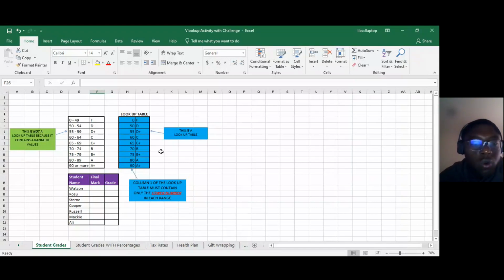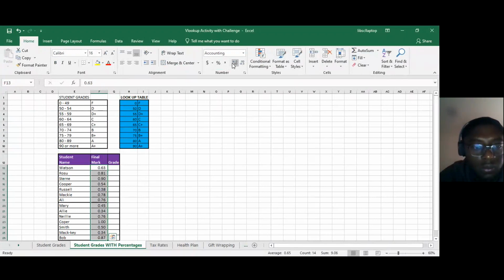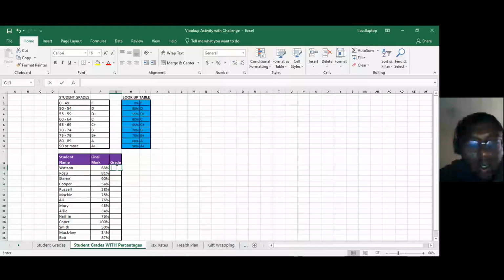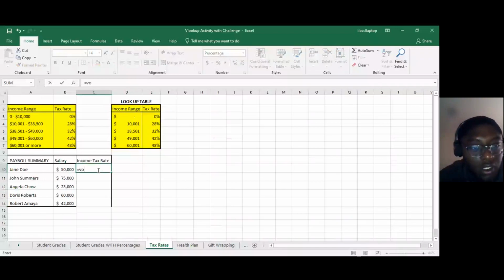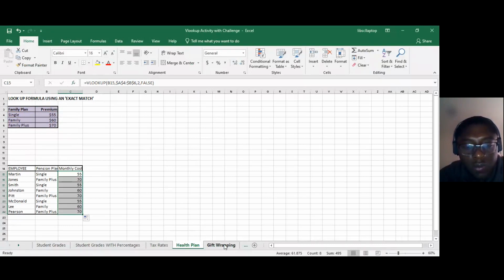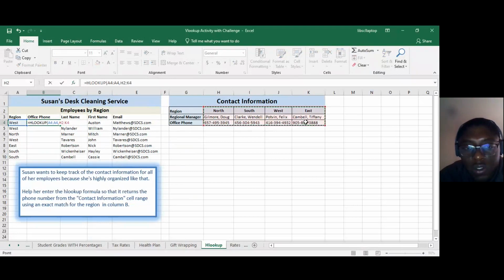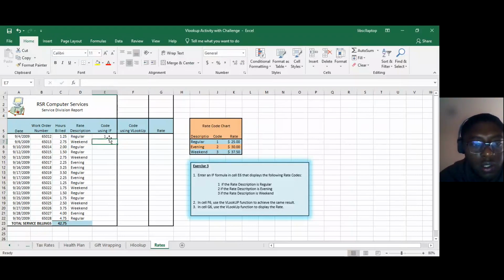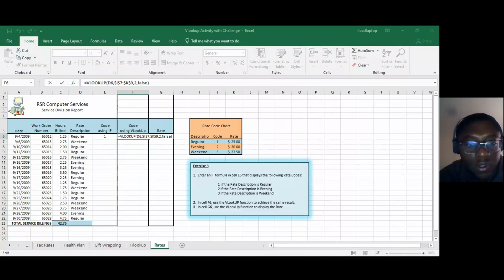Meeting in General 20220419 102534 Meeting Recording